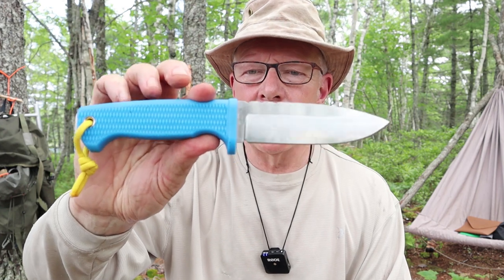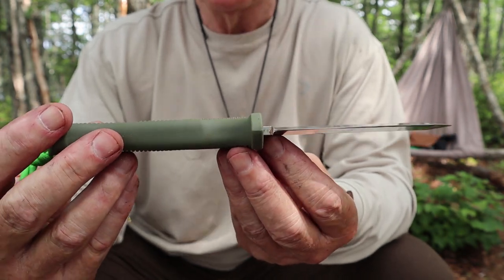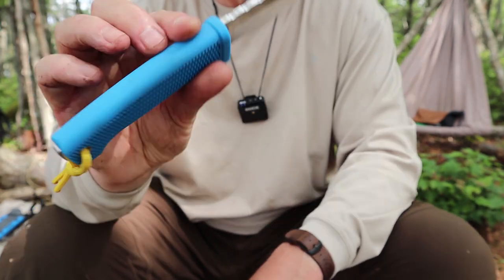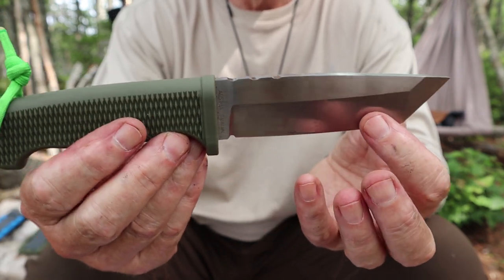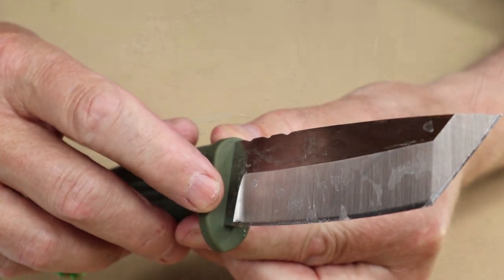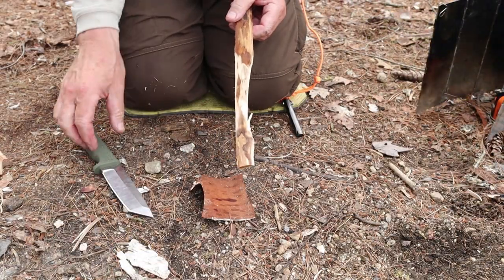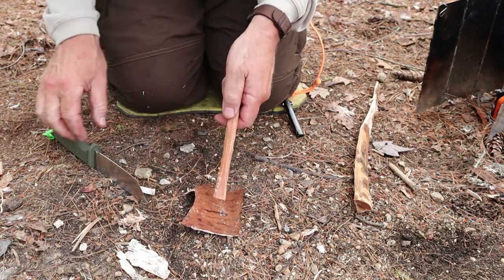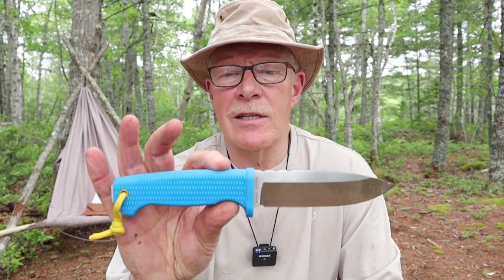Demko FREEREIGN, The Burly Bushcrafter - Comprehensive Review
Demko Knives FreeReign
MSRP $149.99

Specifications
OAL     9 3/4” – 247.65mm
Handle Length   4 5/8” – 117.47mm
Blade Length   5” – 127mm
Blade Height  1 1/4” – 31.75mm
Blade Thickness  3/16” – 4.76mm
Blade Steel   AUS10A 60 HRC
Handle material  Kraton

Design
Drop point / American Tanto
Full tang with over mould handle and protruding 1/8” pommel
High sabre with secondary bevel - .030” thick above cutting edge
Handles are flat on the sides to prevent rolling in the hand
Stainless steel lanyard tube
Manufactured in Taiwan

Sheath
Can be dismantled for maintenance
Ambidextrous
Nylon sheath panels to reduce scratching of the blade
Grivory frame for strength and rigidity
Removeable nylon belt loop with dome snap
Retention strap with dome snap

Options
Drop Point:
Grey Handle with Grey / Black sheath
Blue Handle with Blue / Black sheath
Tanto:
OD Green handle with OD Green / Black sheath
Black Handle with Black / Grey sheath

About Demko Knives
"If you can't depend on your knife, what good is the knife."
- Andrew Demko

Demko Knives owner and founder, Andrew Demko, first began forging chisels in 1988, when he was in the seventh grade. He instantly realized this was his passion and began forging knives almost immediately. Like so many bladesmiths, Andrew began his journey from his garage, hammering out blade shapes and sharpening them on a small but manageable grinder.

While pursuing his dream, Andrews passion for engineering and attention to detail was noticed by Cold Steel. With Cold Steel, Andrew went on to engineer some of the most innovative, strongest locking mechanisms in the industry. The legendary Tri-Ad Lock, the Scorpion Lock, and most recently, a one-handed operator's dream, The Shark Lock.

Since the sale of Cold Steel, Andrew has grown his business to include his brother John Demko. John brings expertise to custom manufacturing, sales and fabrication.

Also joining the team is long-time friend and fellow knife maker, Mike Wallace.

Both John and Mikes knife designs are being manufactured and distributed throughout the industry.